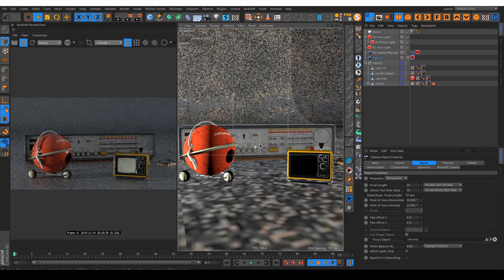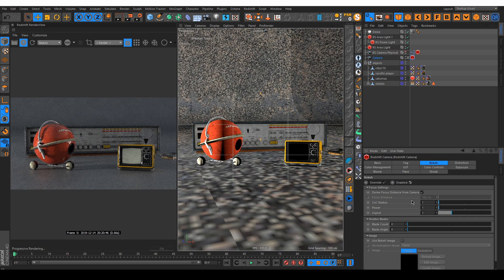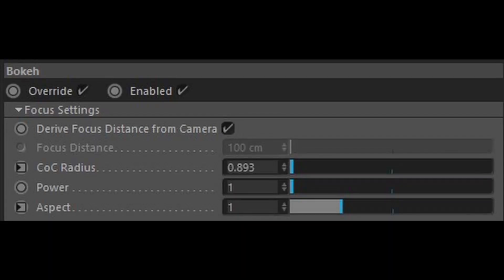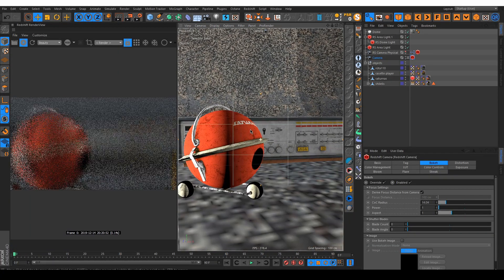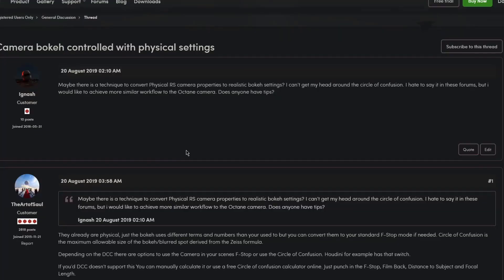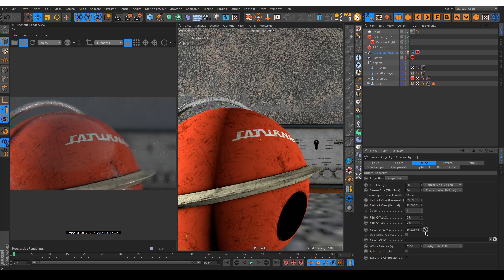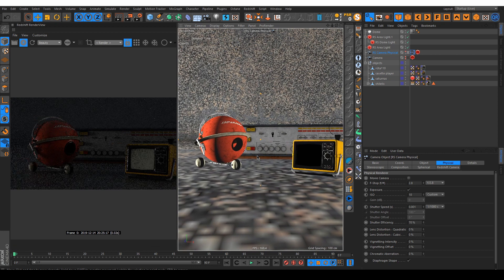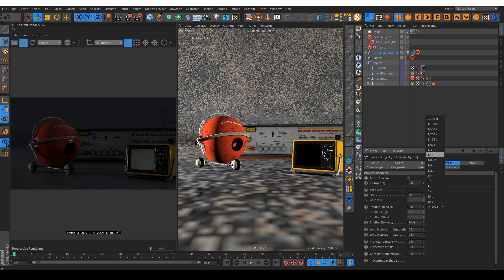Cinema 4D Physical values for Redshift camera (RS version below 3.0.20)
Link to the camera setup:
Models used in the tutorial provided by talented Vytautas Vizbaras check him out.

If I helped you, consider dropping couple bucks for me to buy food and continue on making these videos